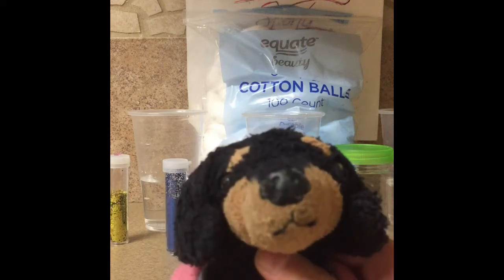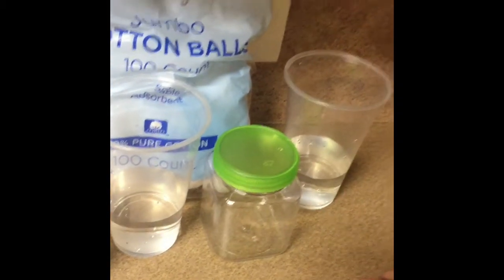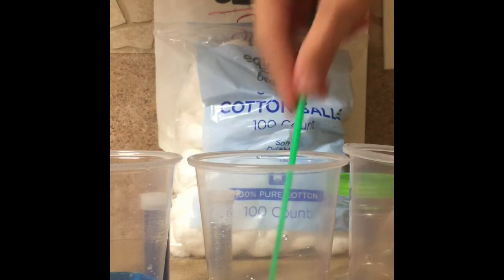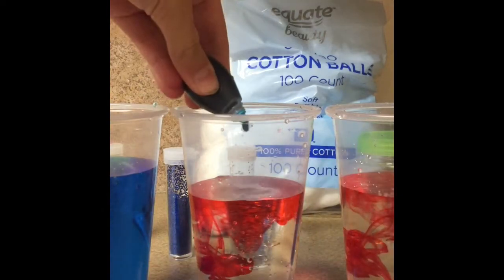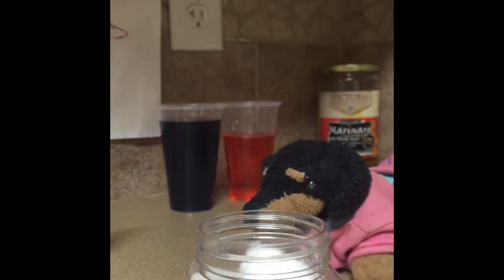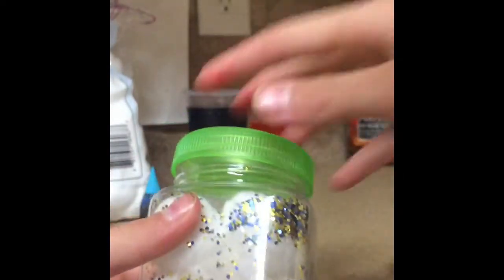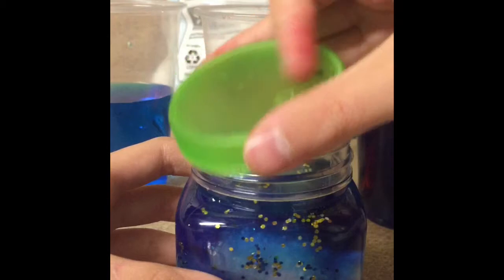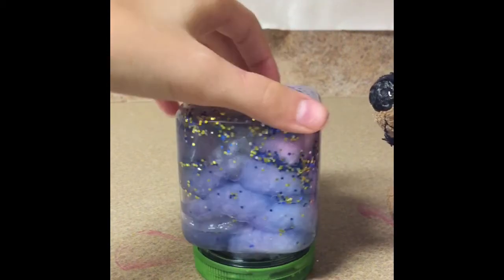DIY Magic Galaxy Crystal ball 🔮